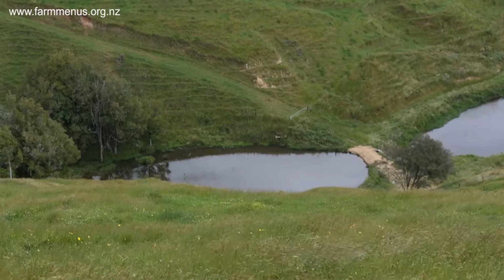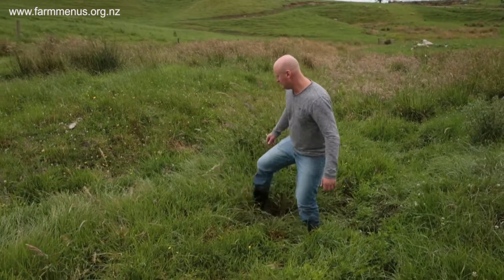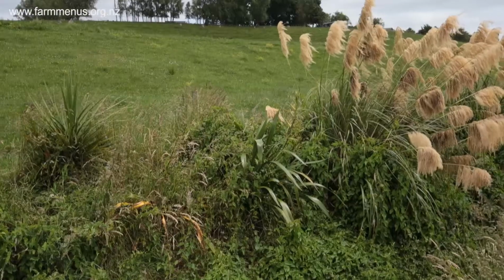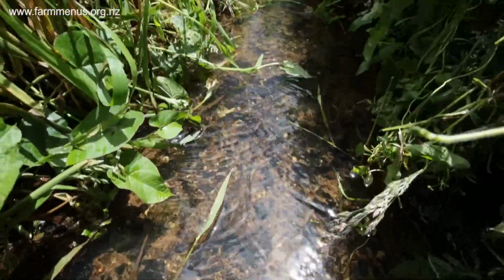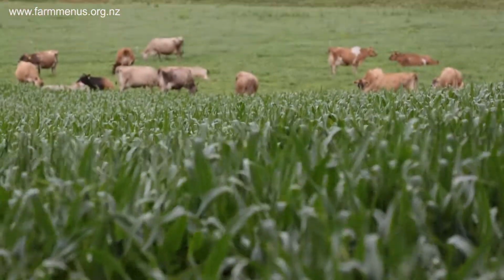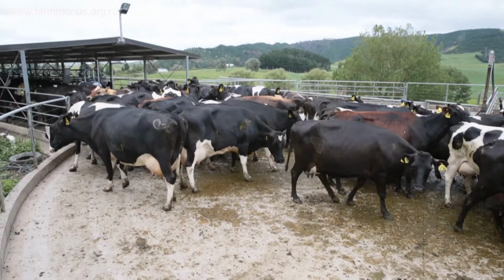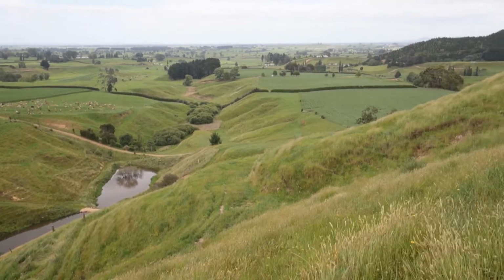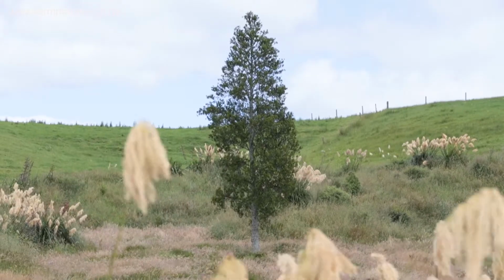Manage and retire bogs and swampy areas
Healthy Farms, Healthy Rivers: Manage and retire bogs and swampy areas